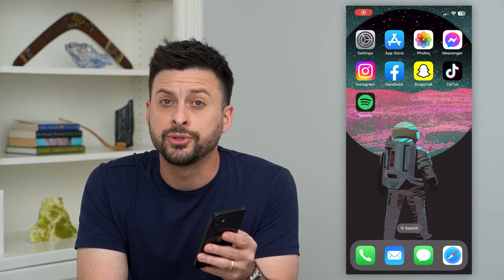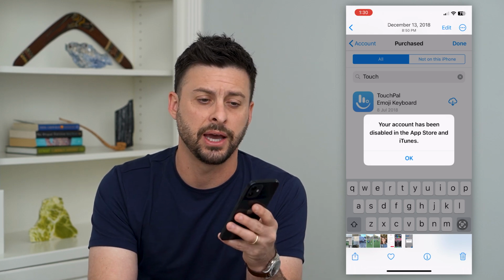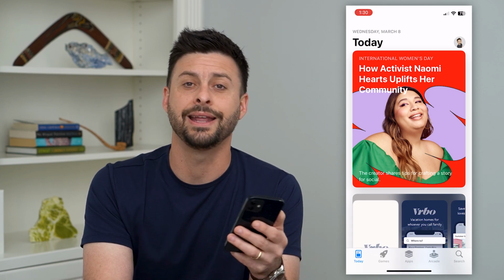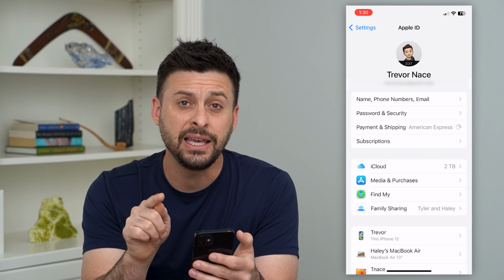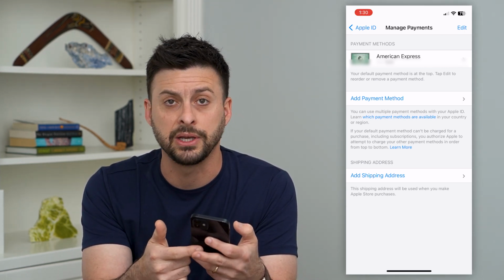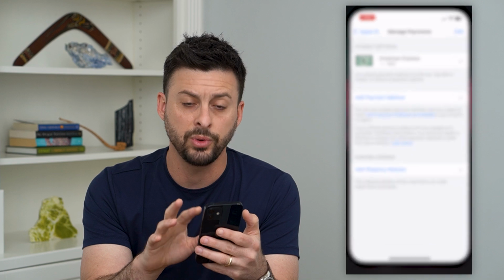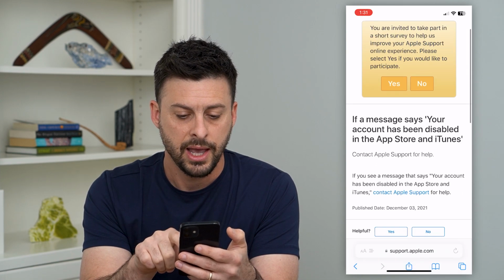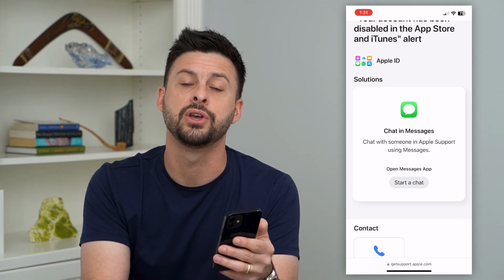How To Fix App Store Account Disabled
Let's fix your App Store account if it's disabled or it gives you an error when you try to download and buy apps.